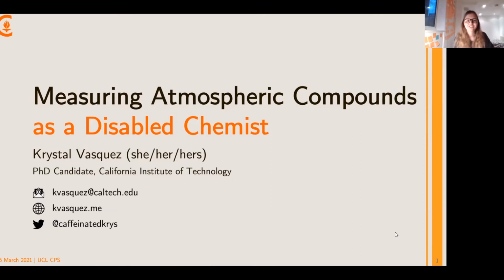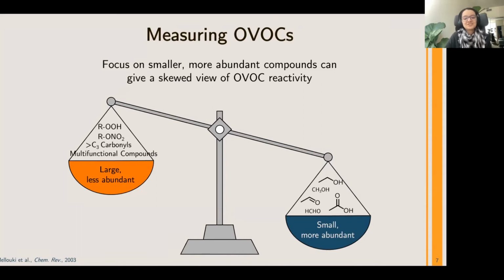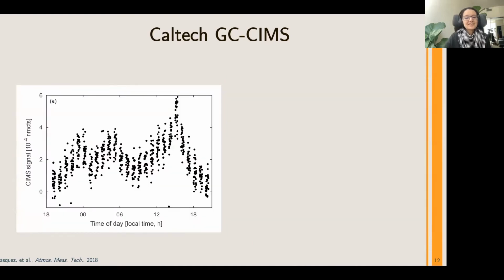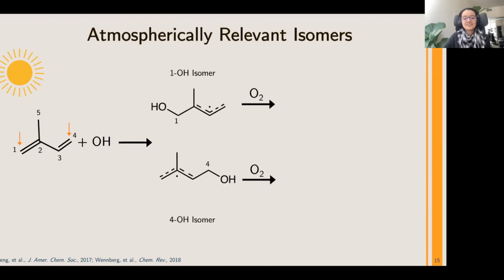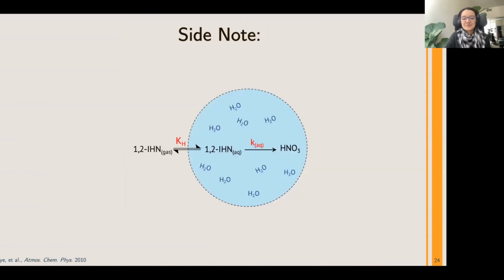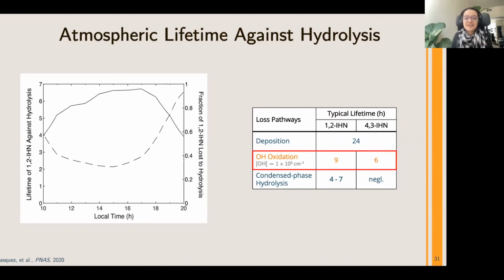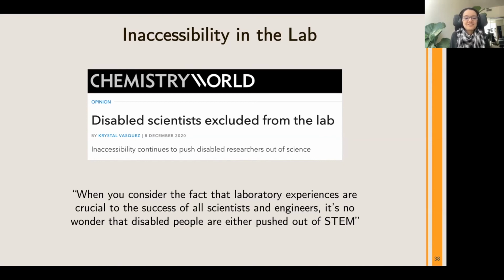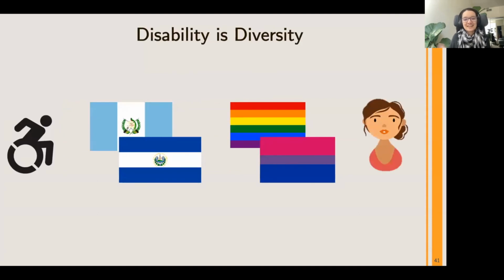Measuring atmospheric compounds as a disabled chemist - Krystal Vasquez - CPS 2021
The majority of atmospheric gases can be categorized within a chemical family called oxygenated volatile organic compounds (OVOCs), which play key roles in the formation of air pollutants such as tropospheric ozone and secondary organic aerosols. Yet, despite their importance, analytical challenges have hampered our ability to make precise ambient measurements of OVOCs. That’s why my research group has developed a new in-situ gas chromatography (GC) technique that, when combined with the sensitive and specific detection of chemical ionization mass spectrometry (CIMS), is capable of isomer-resolved detection of a wide range of OVOCs. In this talk, I will discuss this analytical method and present a case study in which the dataset obtained from this new instrument helped us better understand the atmospheric fates of key air pollutants, such as nitrogen oxides (NOx). I will also talk about challenges disabled chemists, like myself, face when conducting scientific research and why disability needs to be included in STEM diversity initiatives.

This talk was delivered by Krystal Vasquez from The California Institute of Technology to the audience of the public, CPS members, and UCL staff and students on the 16th March 2021.